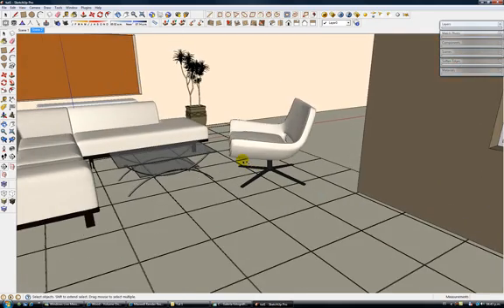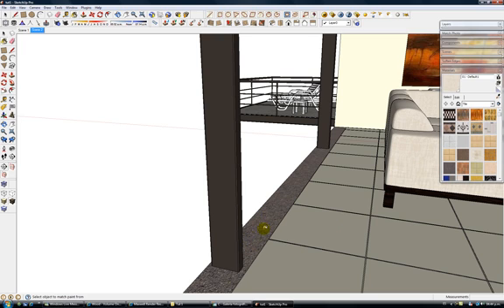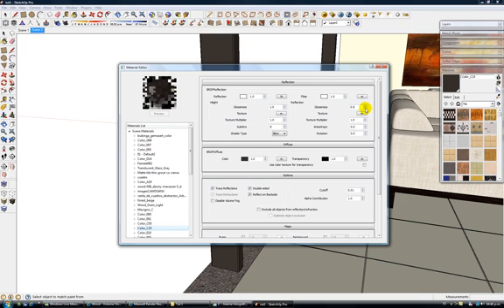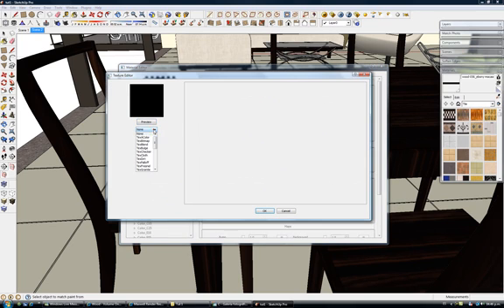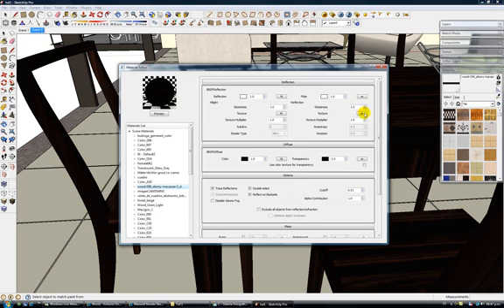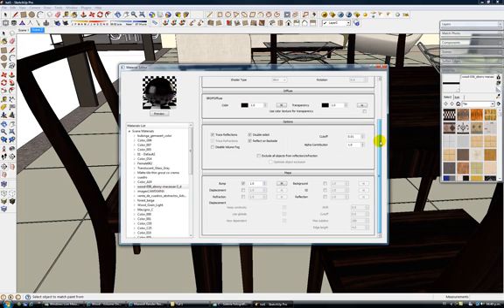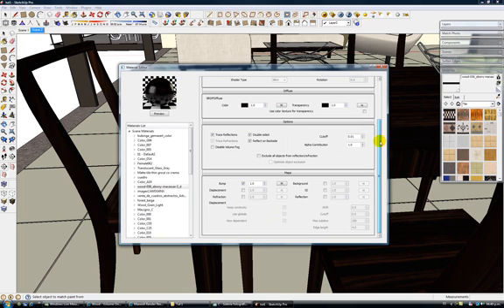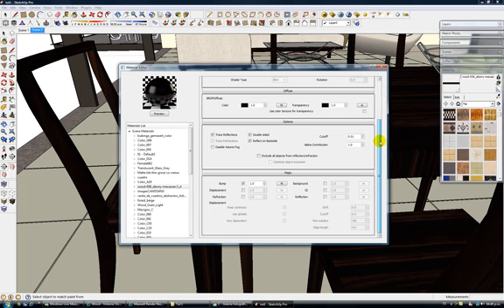Materials Part 2 - The Complete V-Ray Rendering Process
Video 6 of the series.

Omar Estevez wanted to help new V-Ray for SketchUp users learn basic V-Ray skills, so he created a series of tutorials that explain the complete rendering process from start to finish.

The videos are divided into three major categories, Illumination, Materials, and Post Production, with ten videos total.

In Materials parts one, two, three, and four, Omar teaches viewers how to easily increase the realism of SketchUp materials by adding a reflection layer, glossiness, bump, and by importing predefined materials.

Omar also shared his V-Ray materials and V-Ray for SketchUp practice scene file with us for you to download for free. They're all available in the DOWNLOADS section of our site.